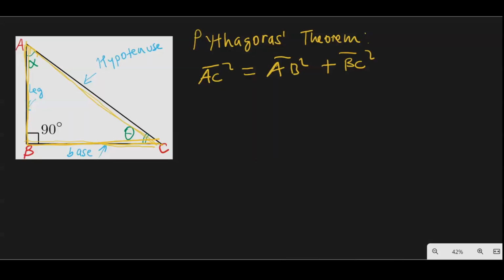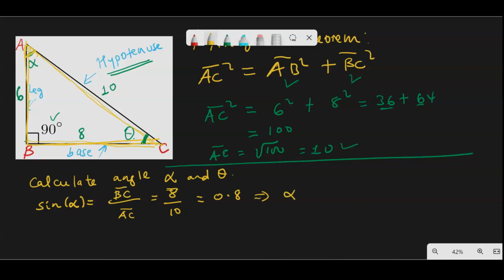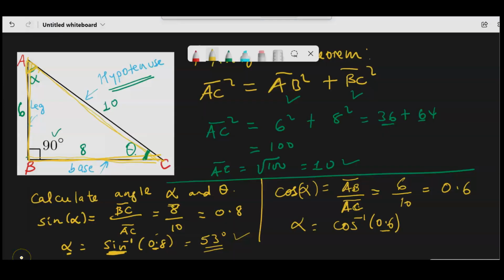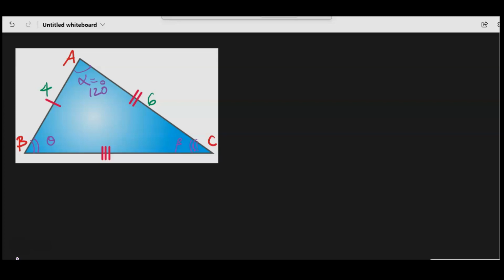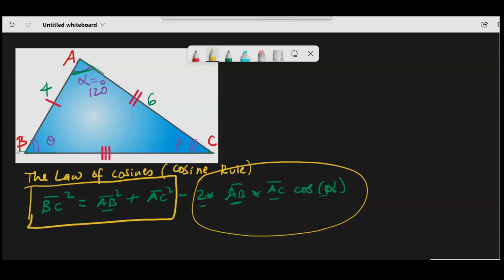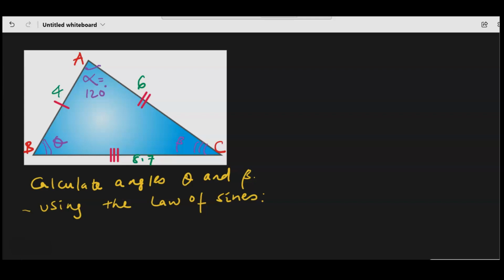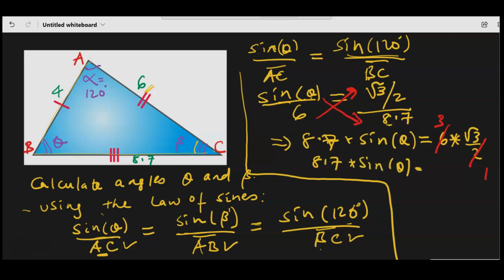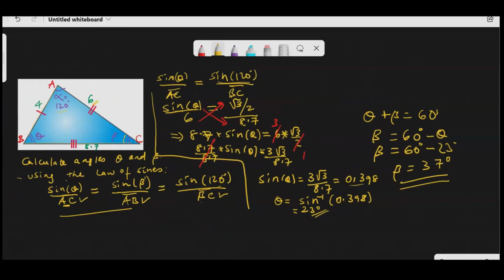How to find missing side & angles of a triangle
In this finding of the missing angle and sides of Triangles video, I have discussed simple techniques to remember to solve missing sides and angles of any triangle. I have also discussed some basic calculation formulae to determine the angles and sides of two types of triangles as an example.  I believe if you understand the calculation of one type of triangle in-depth, the knowledge will be transferrable to apply to any type of triangle.  Enjoy the video, and I trust you'll find something helpful out of it and impact your life.

00:31-Intro
10:27-Example on Right Angle Triangle
10:28-Example on Right Scalene Obtuse Angle Triangle